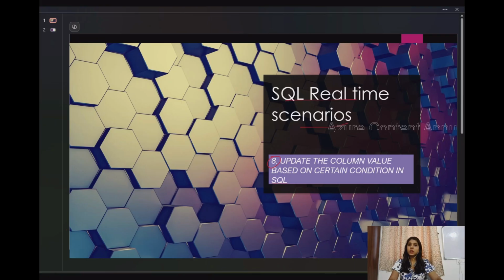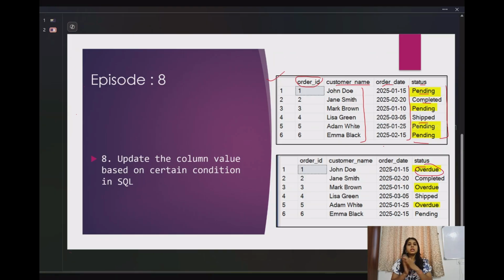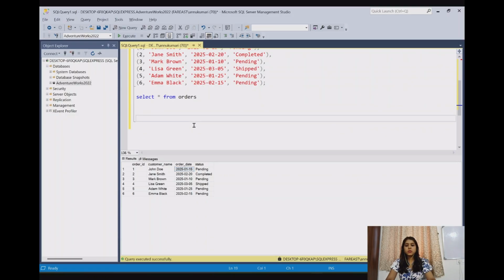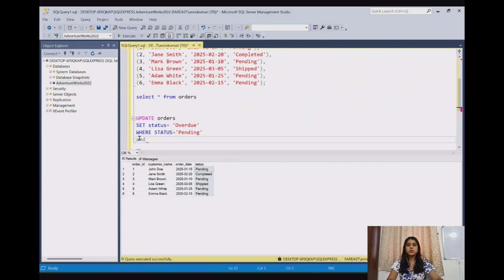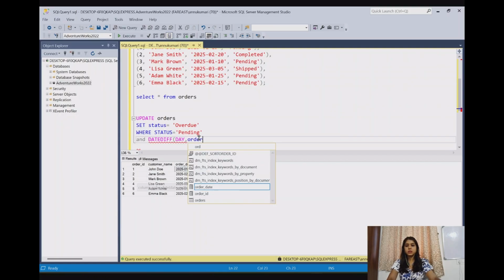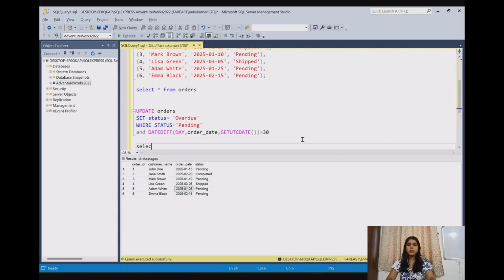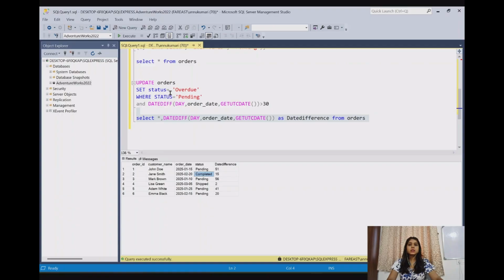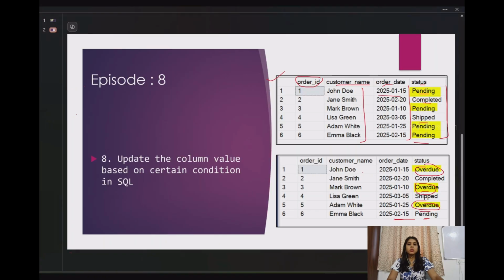8. How to Update the column value based on certain condition in SQL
customer_name VARCHAR(100),
    order_date DATE,
    status VARCHAR(20)
INSERT INTO orders (order_id, customer_name, order_date, status) VALUES
(1, 'John Doe', '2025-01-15', 'Pending'),
(2, 'Jane Smith', '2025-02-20', 'Completed'),
(3, 'Mark Brown', '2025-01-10', 'Pending'),
(4, 'Lisa Green', '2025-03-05', 'Shipped'),
(5, 'Adam White', '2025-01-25', 'Pending'),
(6, 'Emma Black', '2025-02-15', 'Pending');

UPDATE orders
SET status= 'Overdue'
WHERE STATUS='Pending'
and DATEDIFF(DAY,order_date,GETUTCDATE())